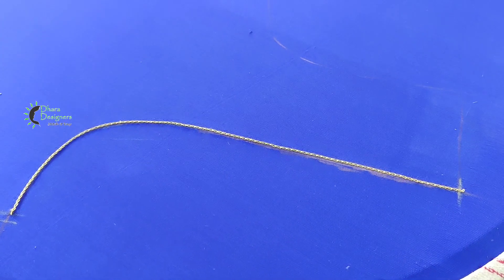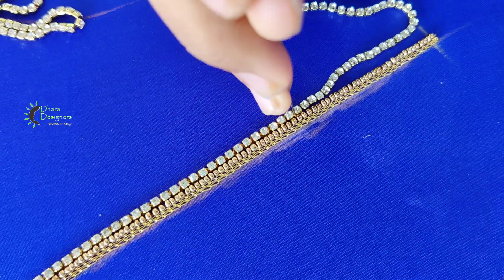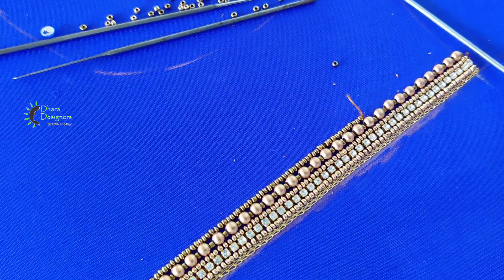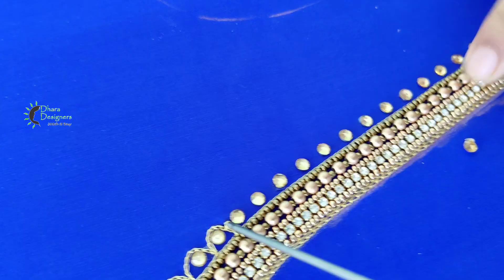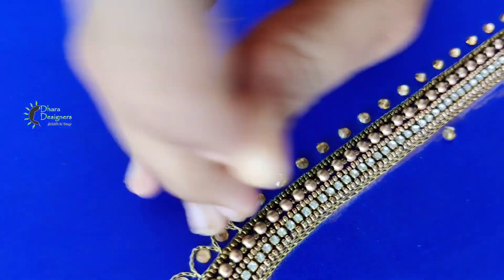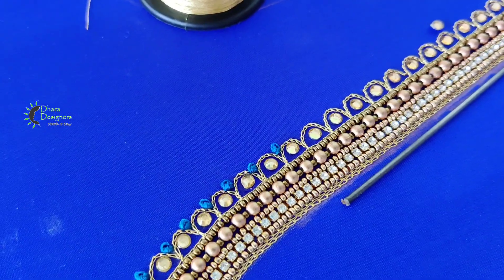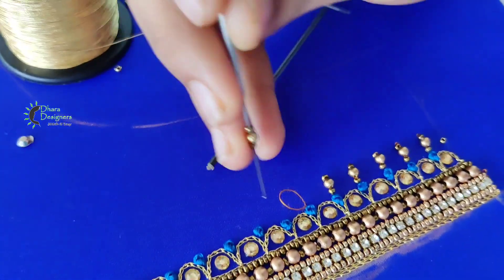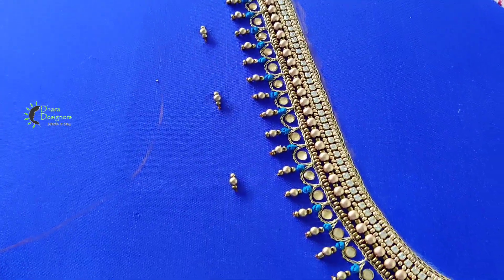simple aari work blouse designs | bridal blouse designs | Dhara Designers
hi all
Dhara Designers